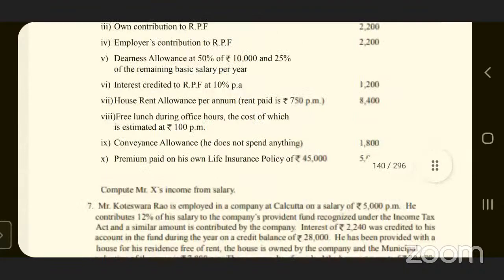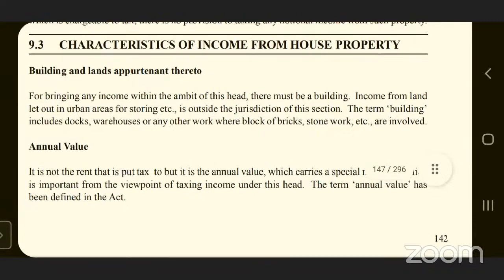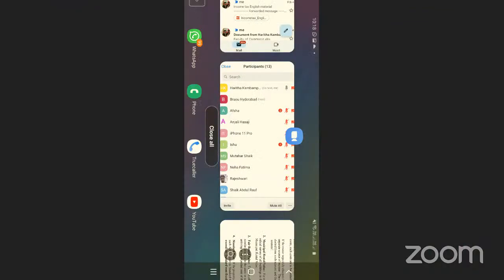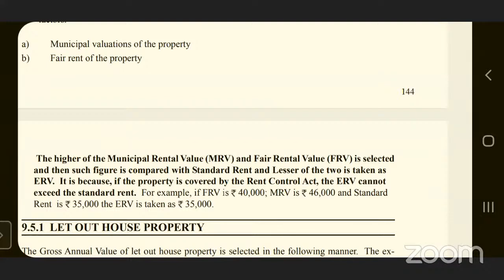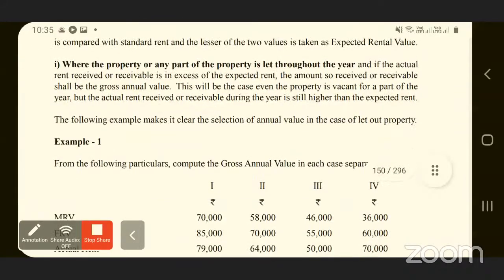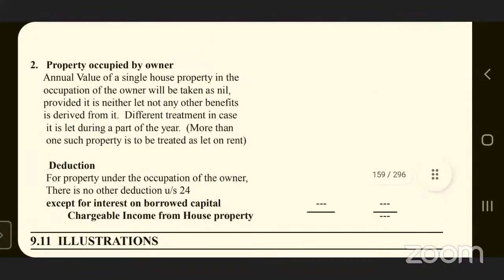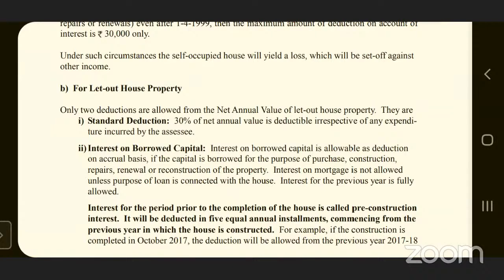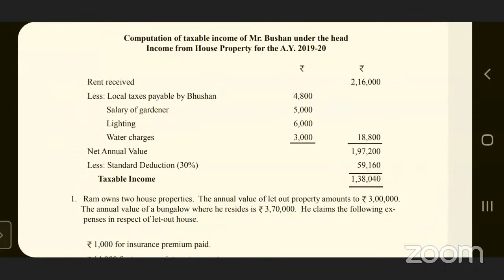UG 5th Semester Commerce-10 : Income Tax - II (Core) English Medium